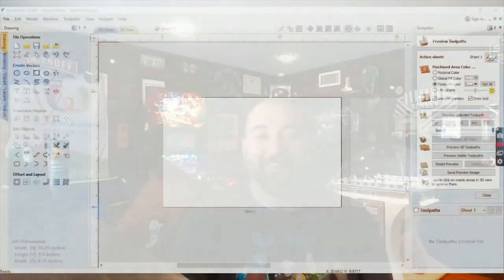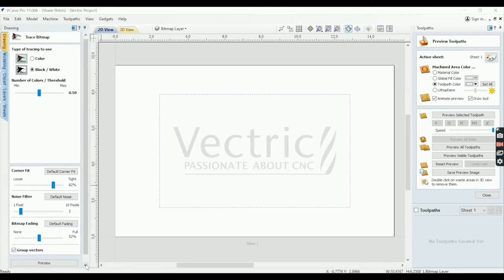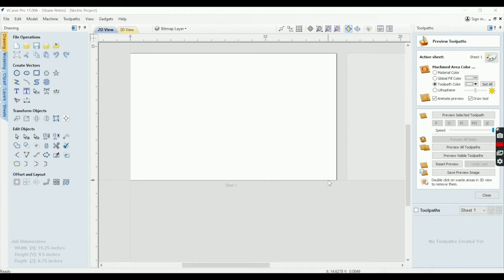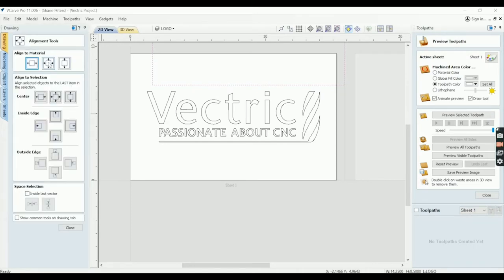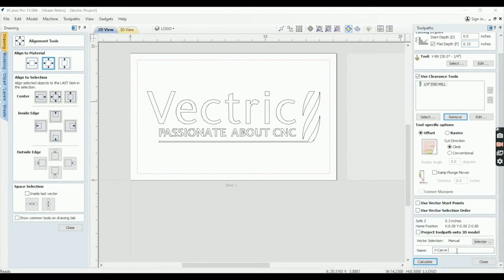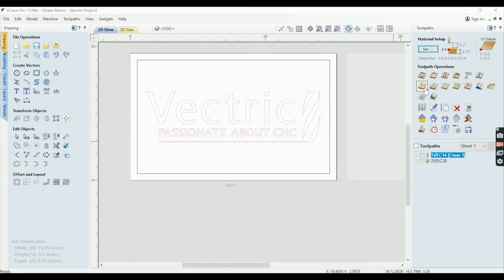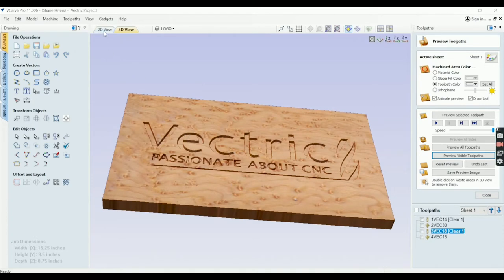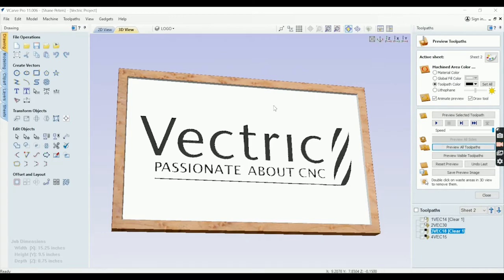Epoxy Inlay Presentation for Vectric by Shane's Hardwood LLC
My first video about my process for my epoxy logo inlays.